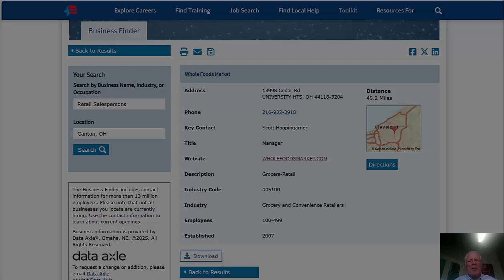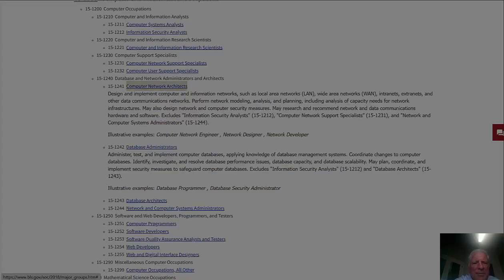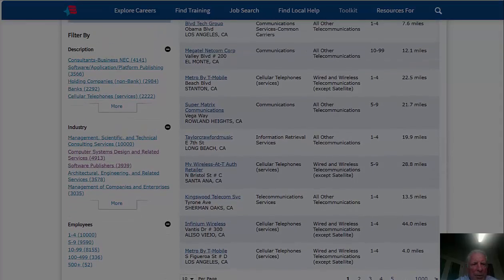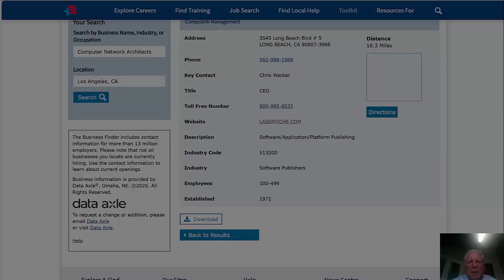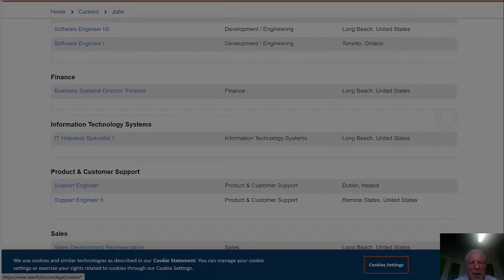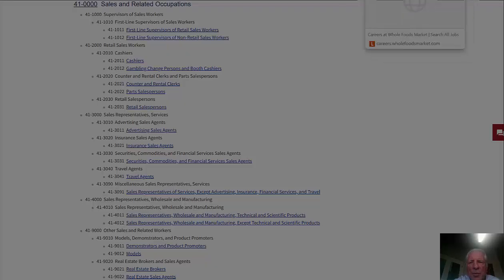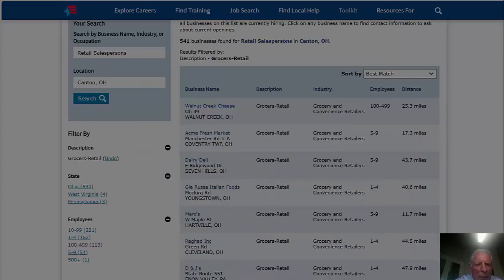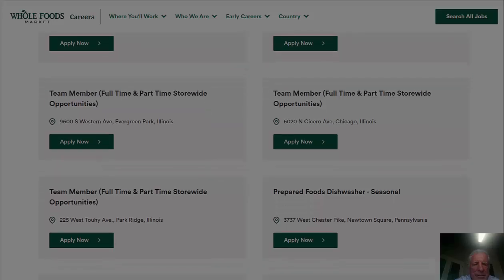Business Finder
This video, Business Finder assist the job hunter in locating the most jobs...which are on company web sites! Use the Standard Occupation Classification to put in your keywords into Business Finder and locate potential employers by going to their websites and locating the "Careers" section
Standard Occupational Classification